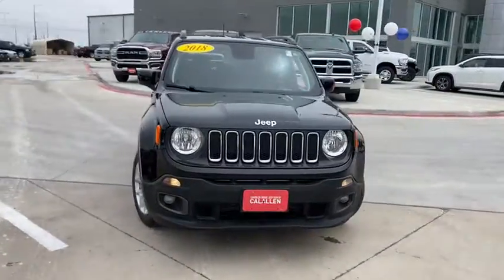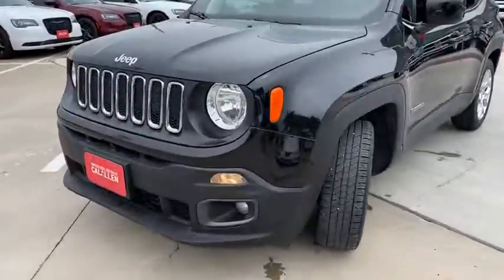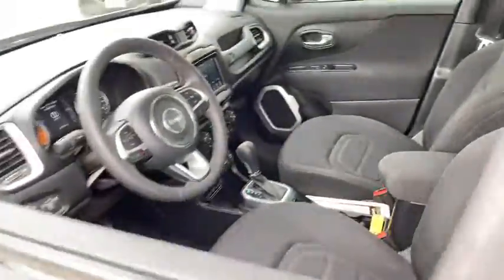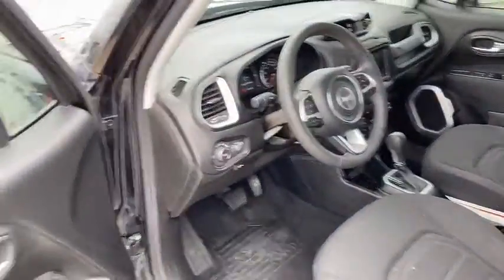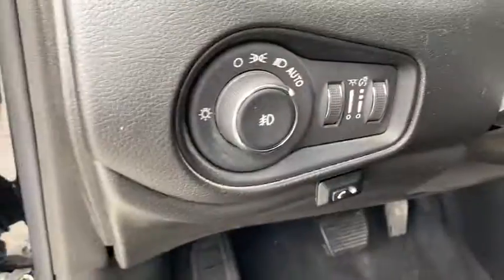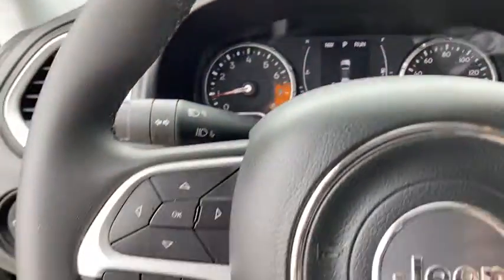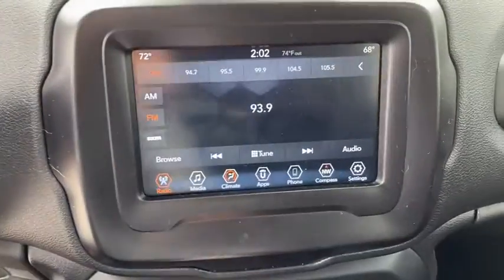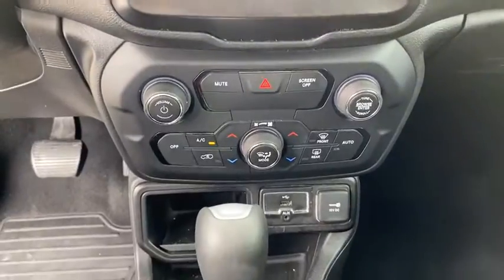2018 Jeep Renegade Corpus Christi, Alice, Kingsville, Beeville, Mathis, TX JPJ20146T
Black Used 2018 Jeep Renegade available in Corpus Christi, Texas at Chryselr Dodge Jeep RAM of Calallen. Servicing the Alice, Kingsville, Beeville, Mathis, TX area.

3688 IH 69 Access Rd

: Serviced here Non-Smoker vehicle EPA 30 MPG Hwy/22 MPG City! Excellent Condition ONLY 20157 Miles! Satellite Radio Back-Up Camera Bluetooth iPod/MP3 Input TRANSMISSION: 9-SPEED 948TE AUTOMATIC. PASSIVE ENTRY REMOTE START PACKAGE Turbo Charged. WHY BUY FROM US: Chrysler Dodge Jeep Ram of Calallen Where ENERGY EXCITEMENT AND ENTHUSIASM is our LIFESTYLE. So take the drive and see why we are the fastest growing store on the Coastal Bend OPTION PACKAGES: ENGINE: 2.4L I4 MULTIAIR Tires: 215/60R17 BSW AS Touring Engine Oil Cooler Zero Evaporate Emissions Control System Flex Fuel Vehicle 3.734 Final Drive Ratio Wheels: 17 x 7.0 Aluminum PASSIVE ENTRY REMOTE START PACKAGE Passive Entry/KEYLESS-GO Remote Start System TRANSMISSION: 9-SPEED 948TE AUTOMATIC Vinyl Shift Knob. Serviced here Non-Smoker vehicle EXPERTS RAVE: KBB.com explains The 2018 Jeep Renegade doesnt just look more rugged and off-road capable than its rivals in the compact SUV class it actually is.. Fuel economy calculations based on original manufacturer data for trim engine configuration.